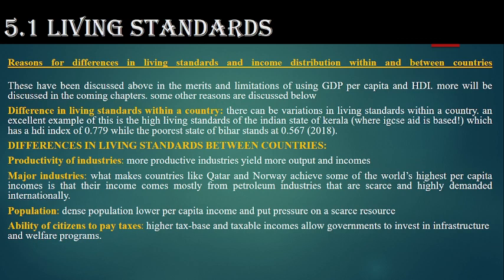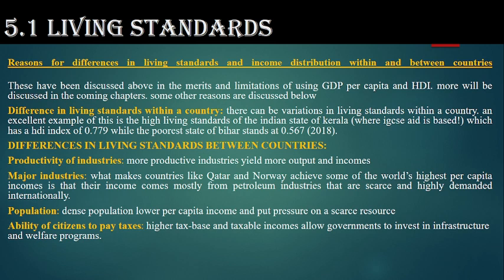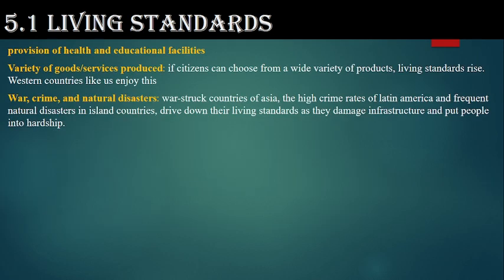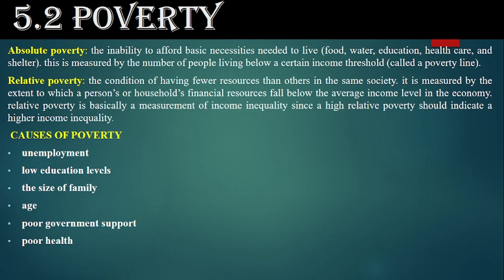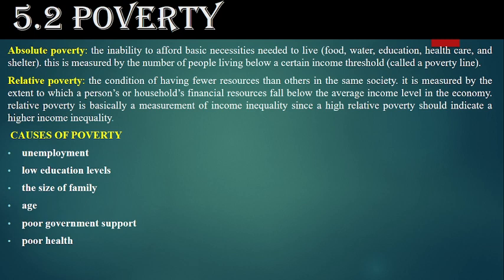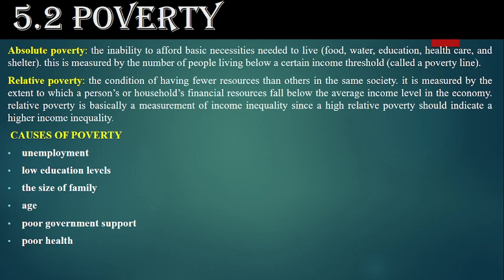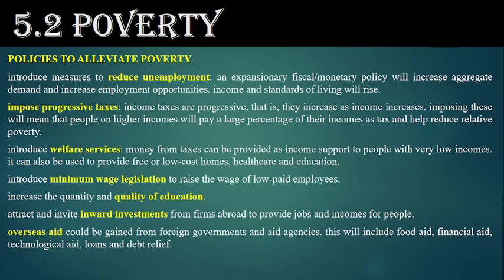Unit-5 Poverty |Absolute vs Relative poverty|Cambridge IGCSE| Economics (0455) Video-40 Part-2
Paper 2
Unit 4: Family
Unit 5: Education
Unit 6: Crime, deviance and social control
Unit 7: Media

Unit 3: Microeconomic Decision Makers
Unit 4: Government and the Macroeconomy
Unit 5:  Economic Development
Unit 6:  International Trade and Globalisation